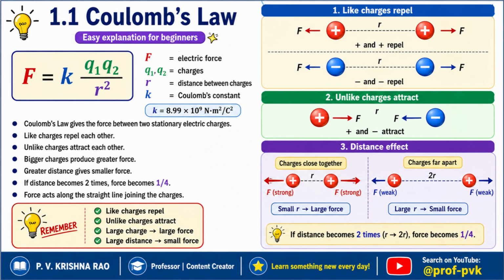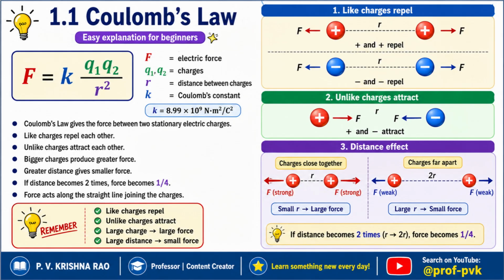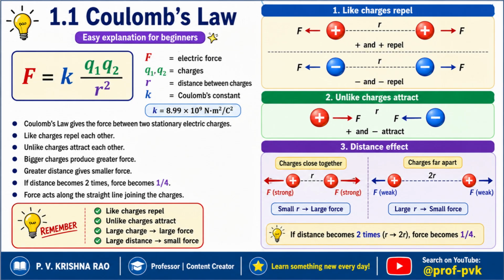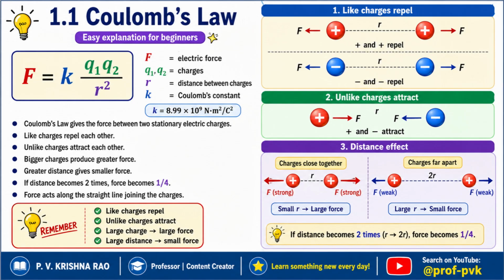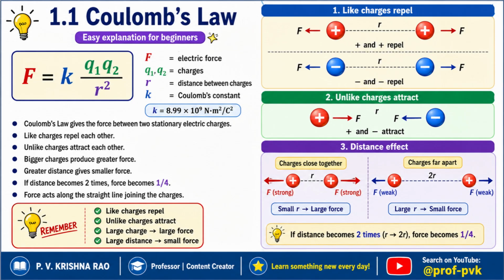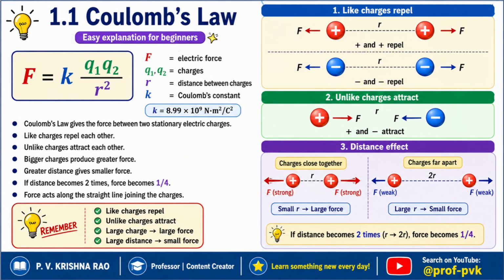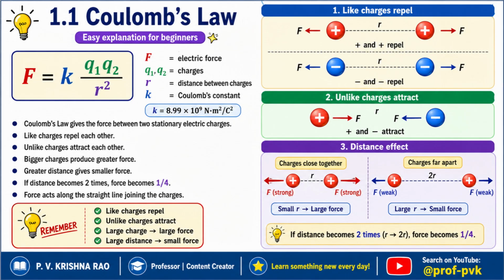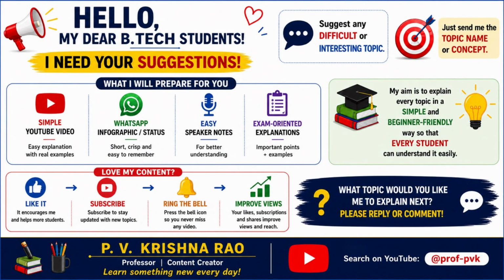1 .1 Coulomb’s Law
1.1 Coulomb’s Law
1.1 Coulomb’s Law
Hello students!
Today, let us understand Coulomb’s Law in a very simple way.
Coulomb’s Law explains the force between two stationary electric charges.
Suppose we have two charged objects. If both charges are positive, or both are negative, they push each other away. This is called repulsion.
If one charge is positive and the other is negative, they pull each other toward each other. This is called attraction.
Coulomb’s Law is written as:
F = kq₁q₂ / r²
Here:
• F is the electric force between the charges.
• q₁ and q₂ are the values of the two charges.
• r is the distance between them.
• k is Coulomb’s constant.
The force increases when the charges become larger.
But the force decreases when the distance between the charges increases. Since distance is squared, if the distance becomes two times greater, the force becomes only one-fourth.
For example, two charged balloons placed close together strongly attract or repel each other. When they are moved farther apart, the force becomes weaker.
The force acts along the straight line joining the two charges.
Remember:
Larger charges produce greater force.
Greater distance produces smaller force.
Like charges repel, and unlike charges attract.